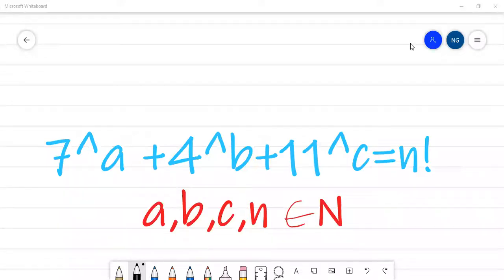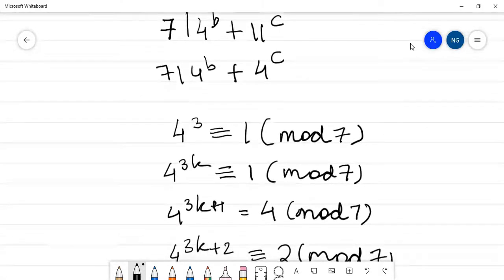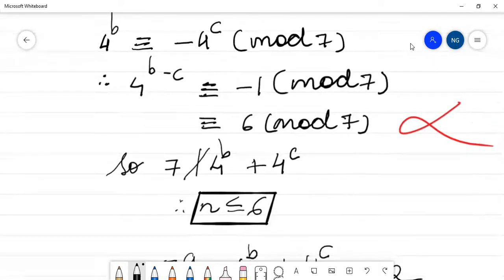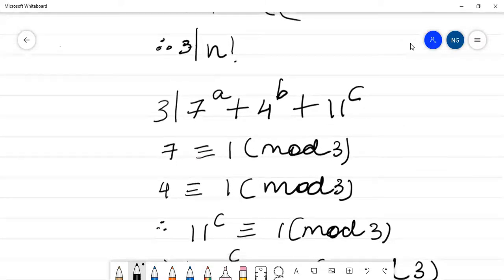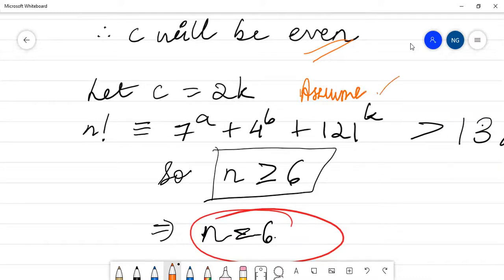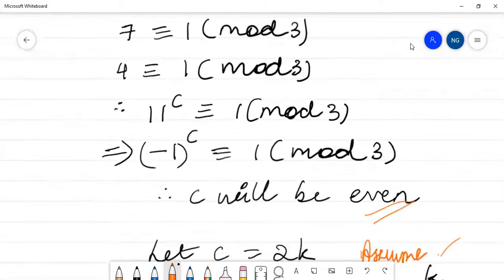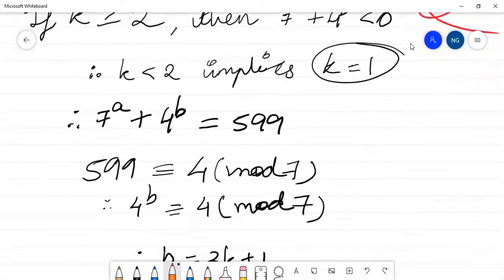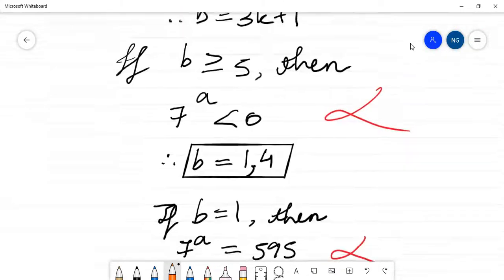A Replica Of The USA IMO Team Selection Test!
In this video a diophantine equation is solved and interestingly there is only   one solution to it.